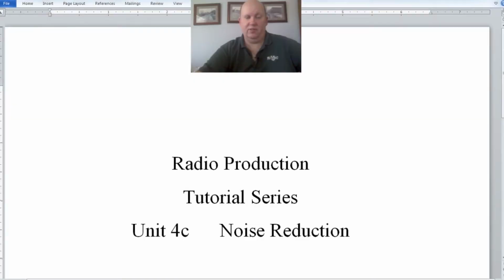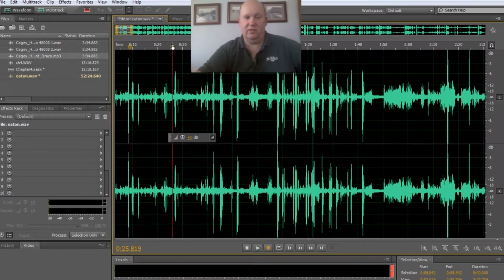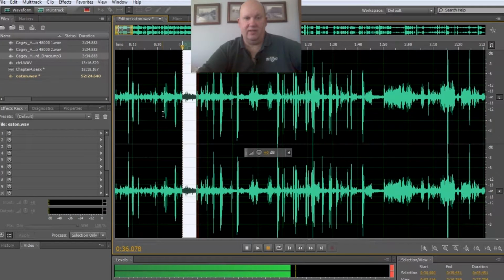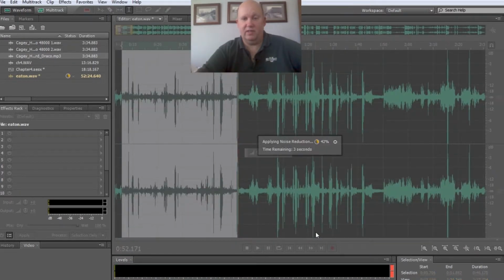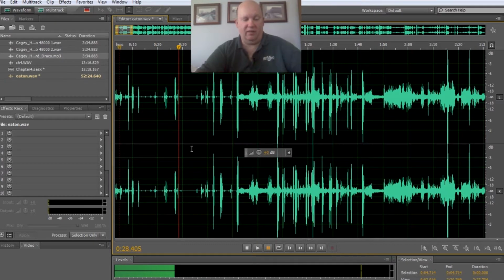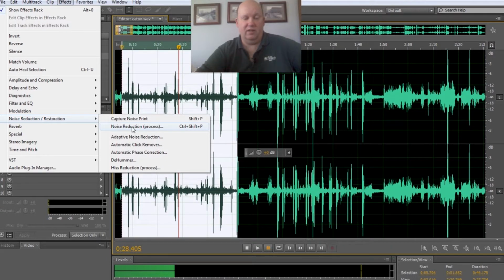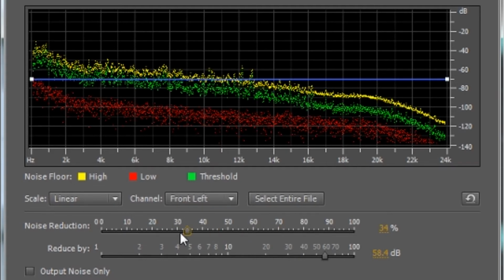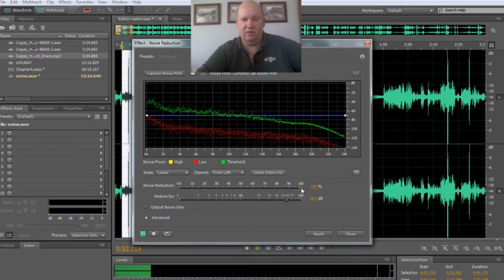Radio Production Tutorials Unit 3c - Noise Reduction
In this brief exercise we demonstrate how to create a noise print and remove background noise from an audio file in Adobe Audition.